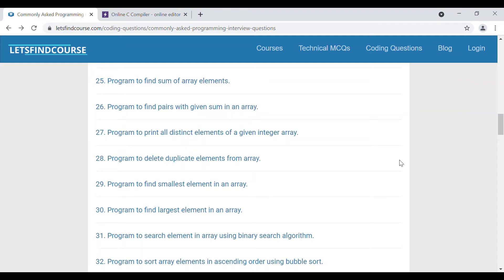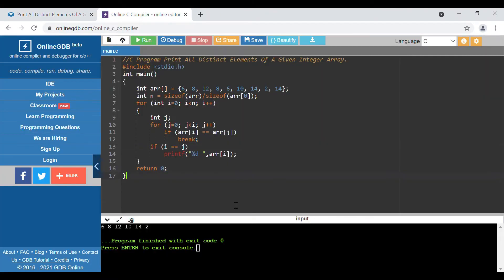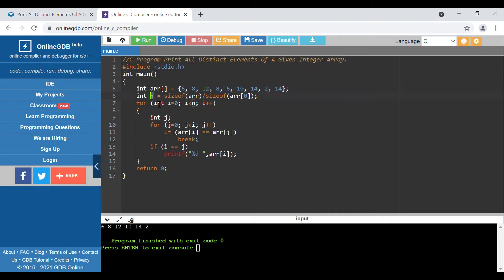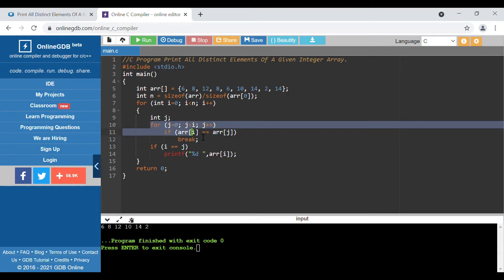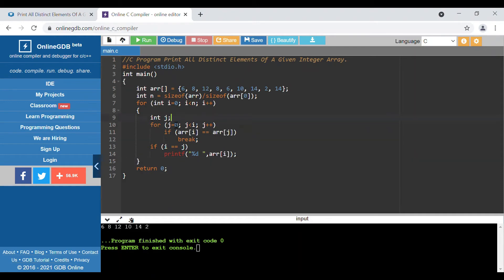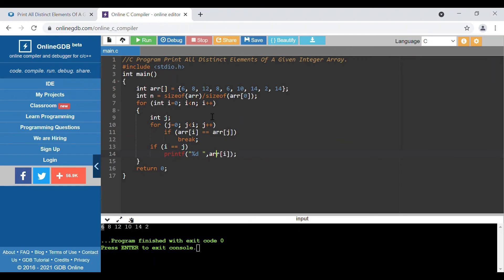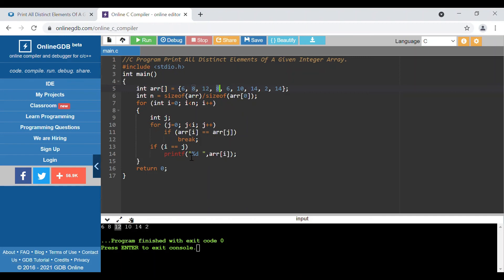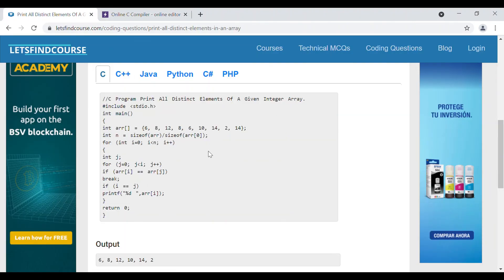Program to Print All Distinct Elements of a Given Integer Array | Letsfindcourse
Program to Print All Distinct Elements of a Given Integer Array. Here you will find its code in C, C++, Java, Python, PHP and C#.